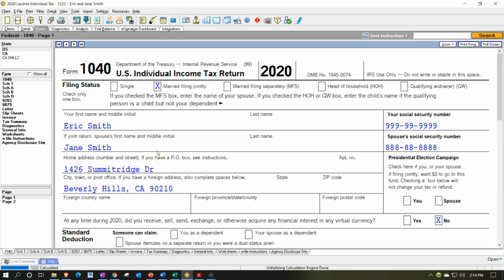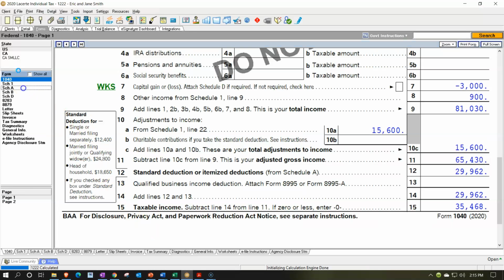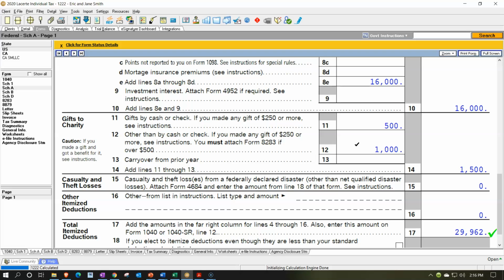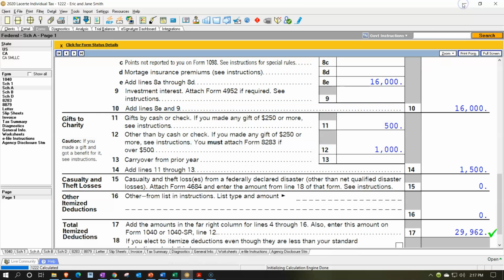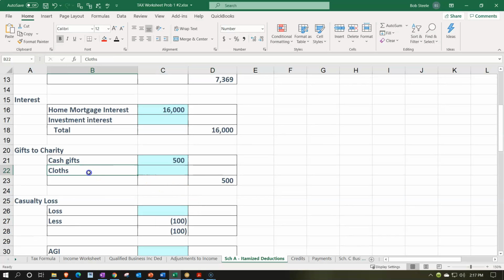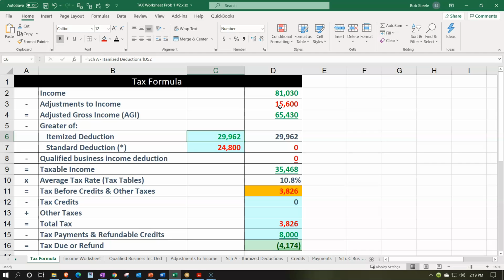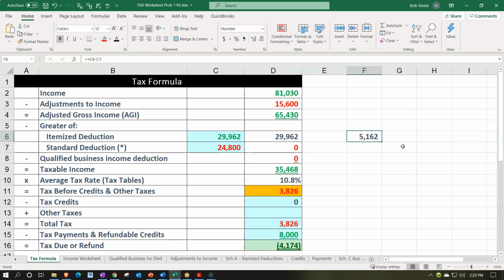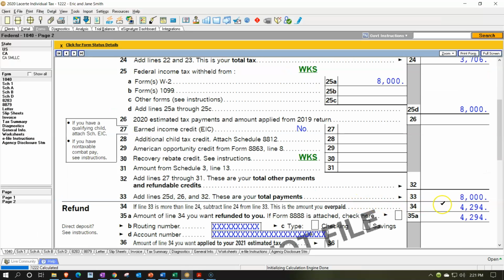Practice Problem 1 Presentation 25 Gifts to Charity Tax 532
Practice Problem 1 Presentation 25 Gifts to Charity Tax